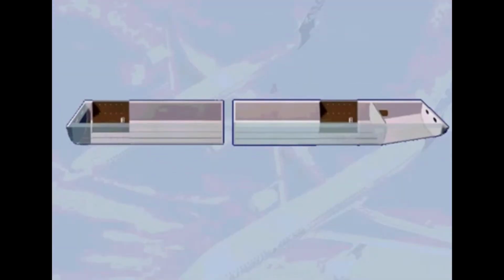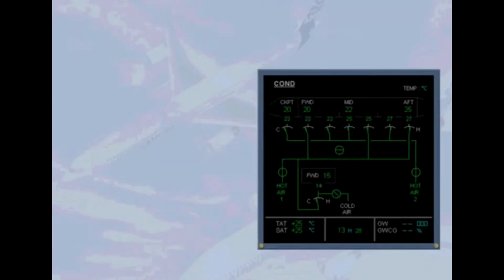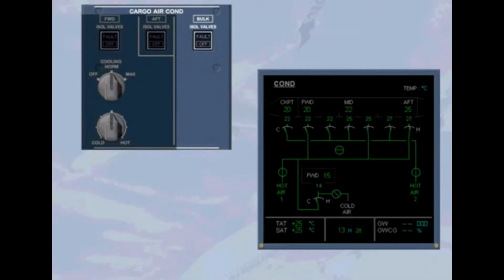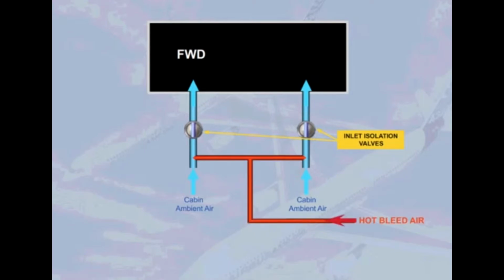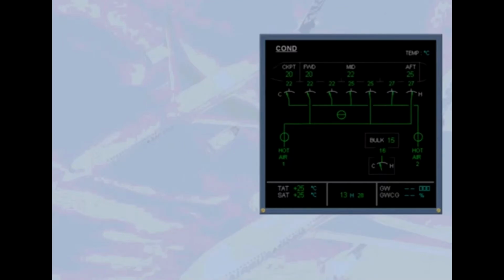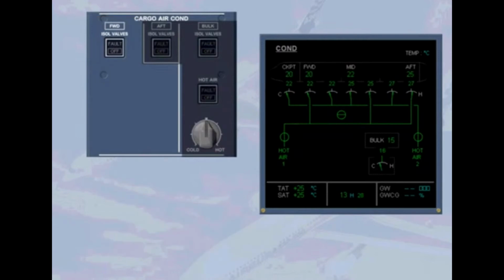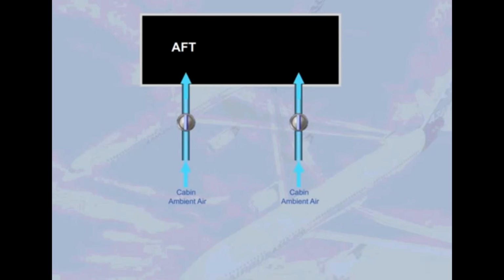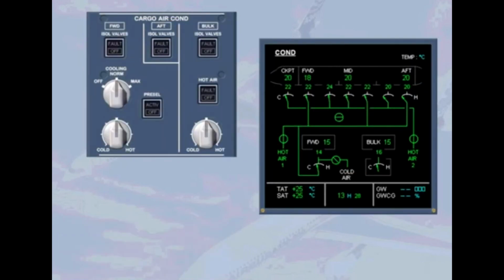A330 Air Conditioning - Cargo System Operation